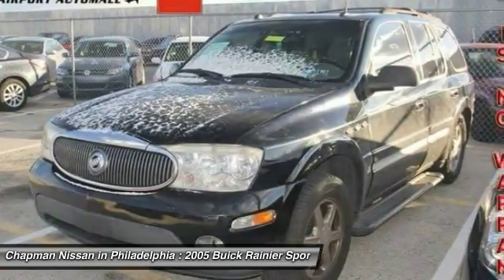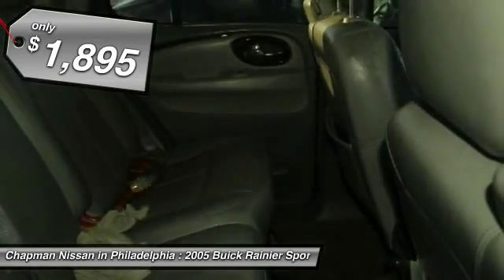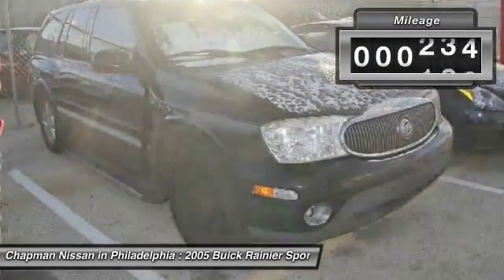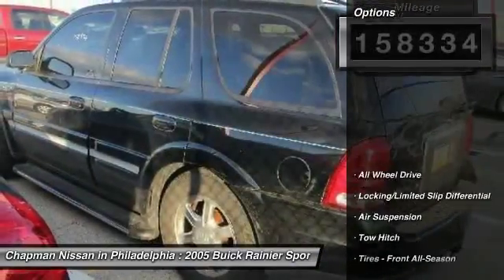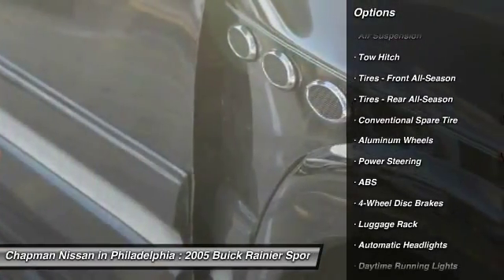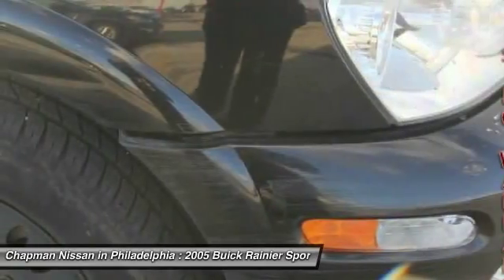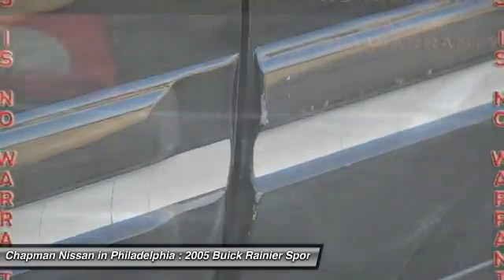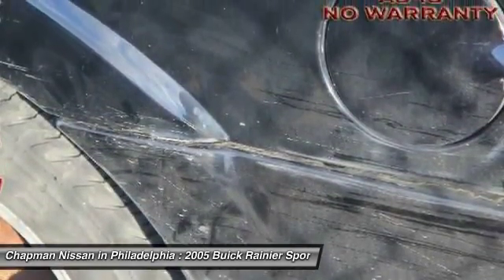2005 Buick Rainier N25632A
2005 BUICK RAINIER Philadelphia, PA
Stock# N25632A

THIS VEHICLE IS BEING SOLD AS IS WITH NO WARRANTY WRITTEN OR IMPLIED.
Recommendations: RIGHT REAR TAIL LAMP ASSEMBLY,
CHECK ENGINE LIGHT ON, LEFT FRONT LOWER CONTROL ARM (TORN BUSHINGS), RIGHT FRONT OUTER TIE ROD, LEFT FRONT SWAY BAR LINK, RIGHT FRONT SWAY BAR LINK, OIL LEAK.